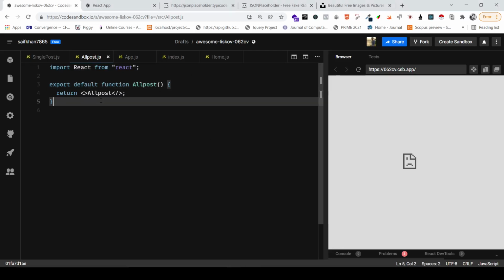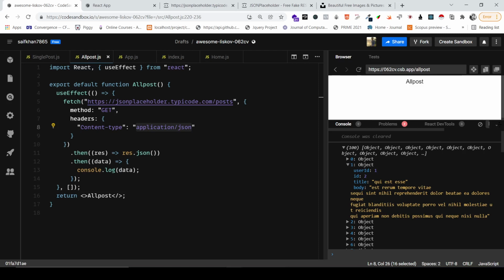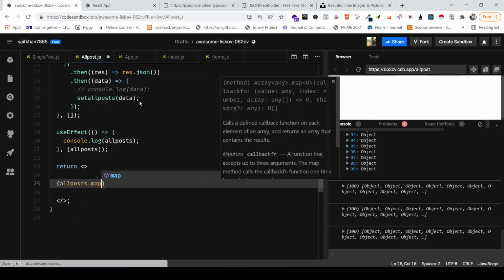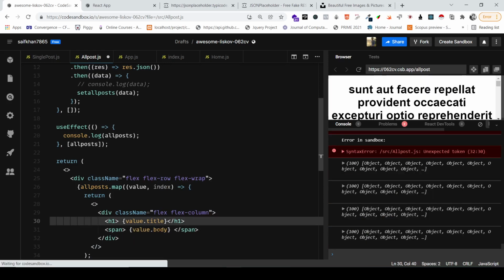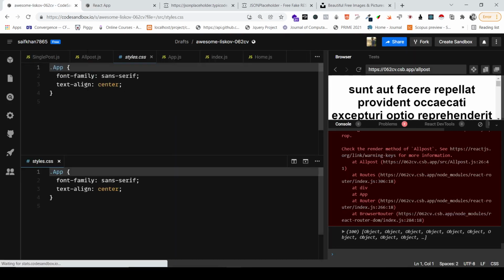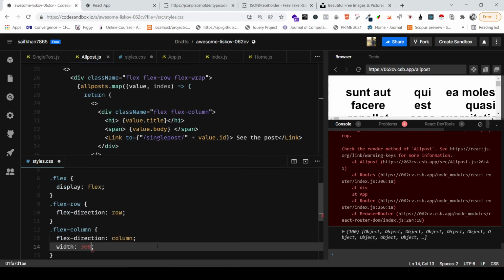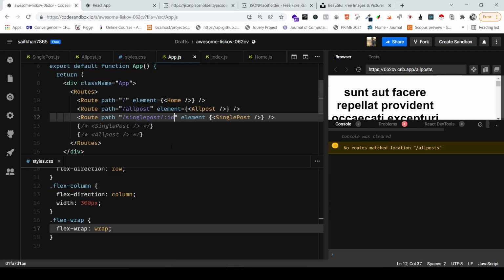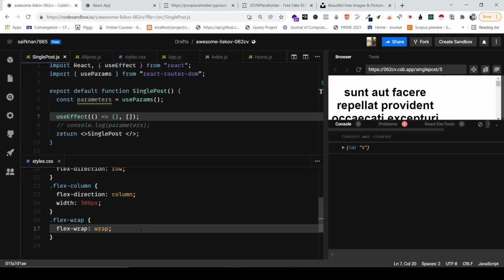use Params | useNavigate | Navigation in react router DOM v6